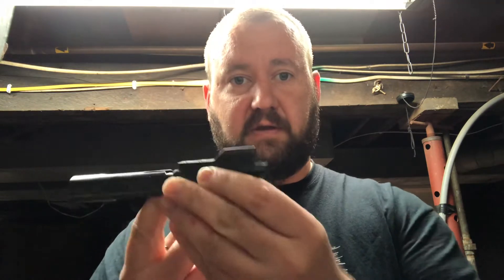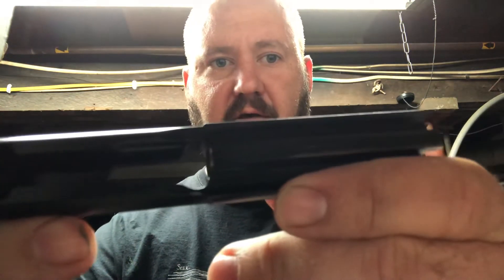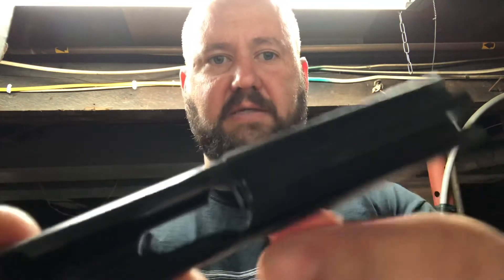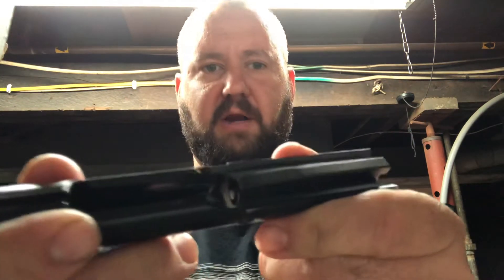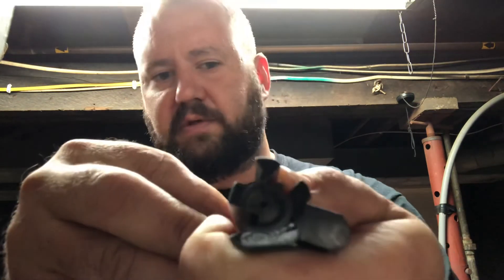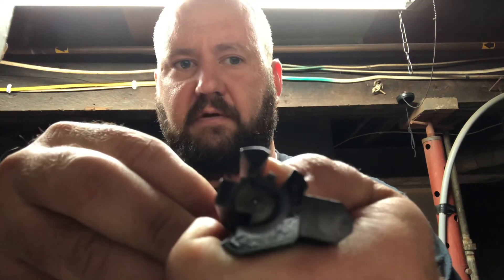FM9 firing pin function (viewer response video)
A recent comment on one of the FM9 videos asked how the FM9 firing pin operates.  It does seem a bit confusing at first glance.  I hope this helps.